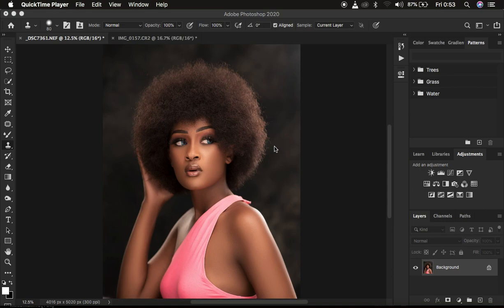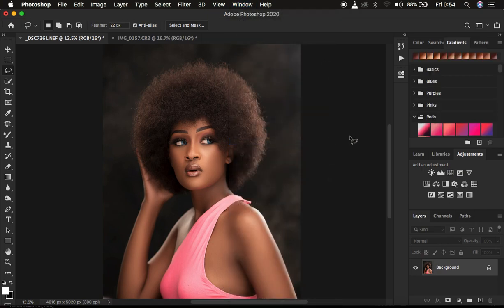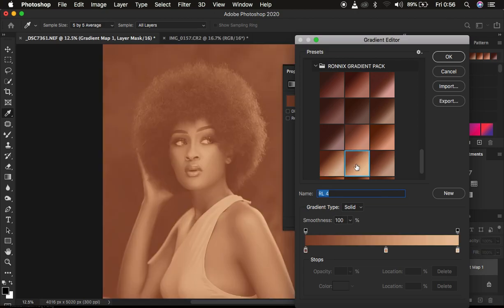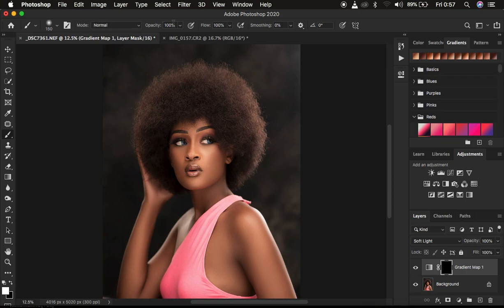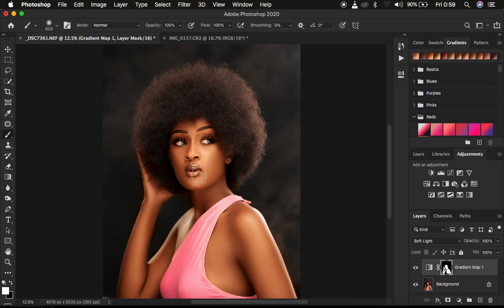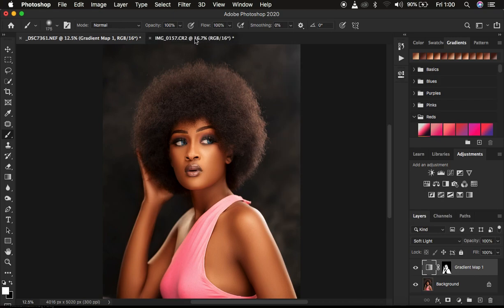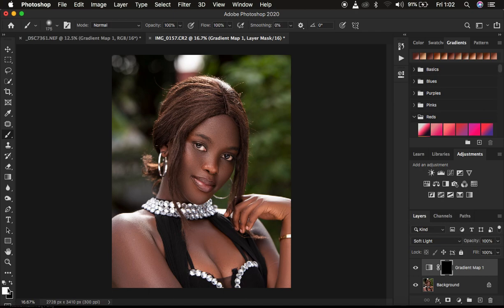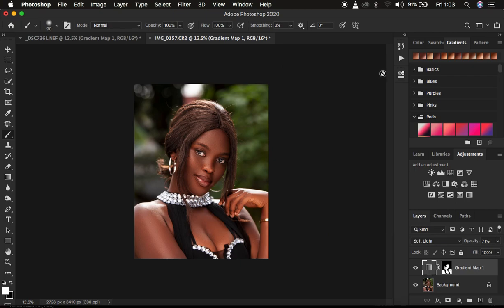Gradient Presets For All Skin Tones | How to Install & Use Them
This Gradient Skin Tones Preset pack consists of 15 Presets that are compatible with only photoshop. These presets are suitable for all skin tone types; medium, dark and light skin tones to transform your images and make them look better and more professional.